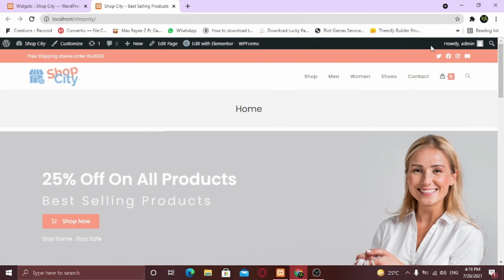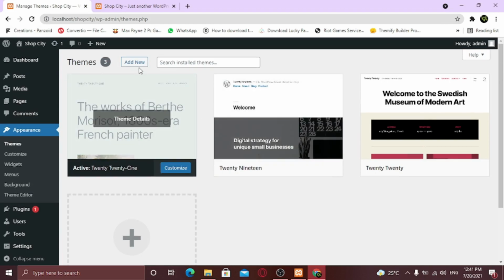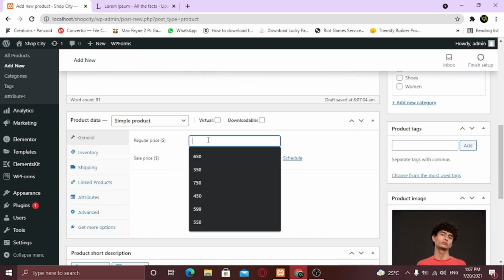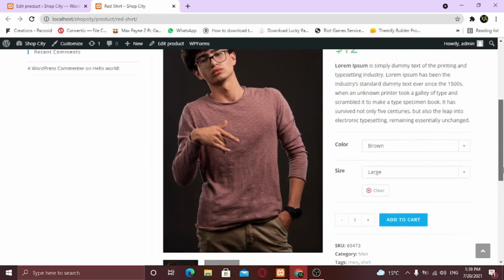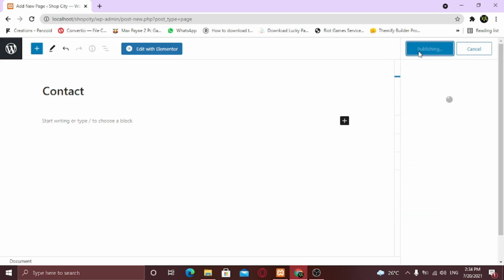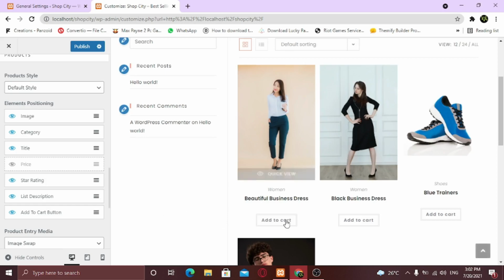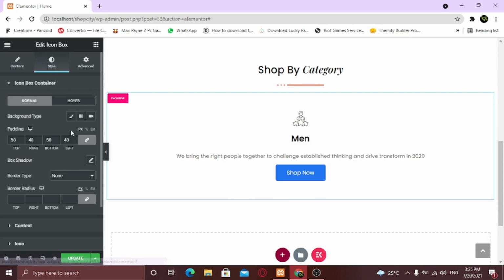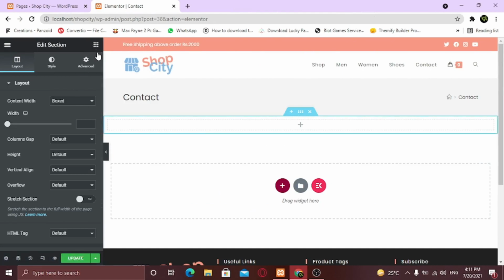How To Create An E-Commerce Website on WordPress For FREE | Complete WooCommerce Tutorial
This ecommerce tutorial is for anyone who wants to sell online with no experience or wants to start a web design career. Its easy so just follow the steps in the video!

Time Stamps

00:00 - 04:18 - Overview & Demo
04:19 - 06:32 - Downloading & Installing Xampp
06:33 - 07:20 - Creating a Database
07:21 - 08:51 - Downloading WordPress
08:52 - 11:00 - Installing/Configuring WordPress
11:01 - 12:13 - Installing New Theme
12:14 - 14:45 - Installing New Plugins
14:46 - 17:30 - Configuring WooCommerce
17:31 - 19:05 - Creating WooCommerce Neccessary Pages
19:06 - 20:16 - Creating Product Categories
20:17 - 25:28 - Creating a Simple Product
25:29 - 26:46 - Working of Cart, Checkout Page
26:47 - 27:24 - Adding Product Tags
27:25 - 32:47 - Creating a Variable Product
32:48 - 34:53 - Adding Payment Method
34:54 - 38:22 - Creating Shipping Method
38:23 - 38:46 - Changing Currency
38:47 - 42:45 - Adding Real Products
42:46 - 45:48 - Creating Navigation Menu
45:49 - 50:05 - Designing Header
50:06 - 51:21 - Changing Tag Line
51:22 - 55:15 - Tweaking WooCommerce Settings
55:16 - 1:09:50 - Building HomePage
1:09:51 - 1:15:14 - Creating Footer
1:15:15 - 1:16:25 - Creating Contact Page
1:16:26 - 1:17:53 - Final Tweaking